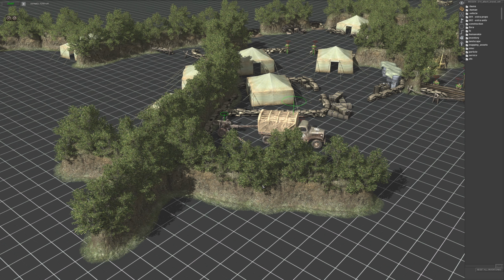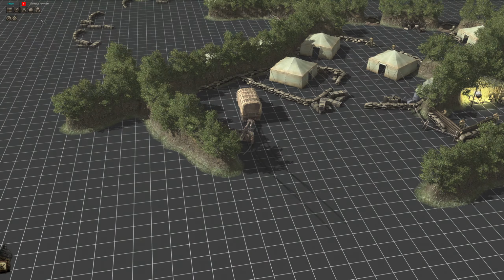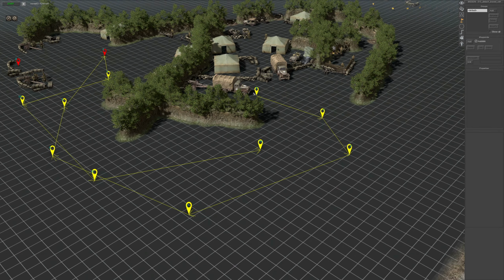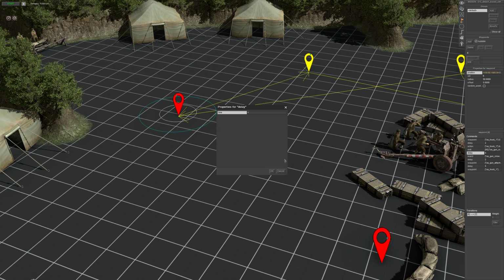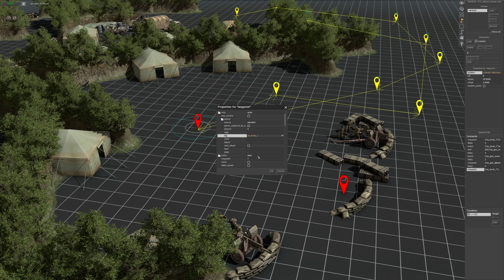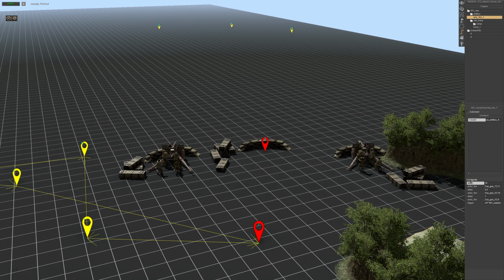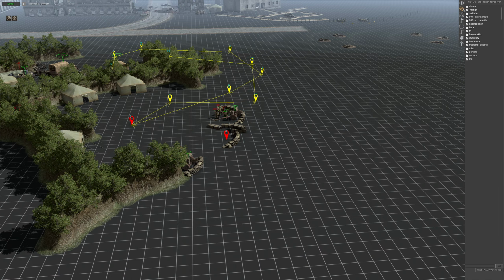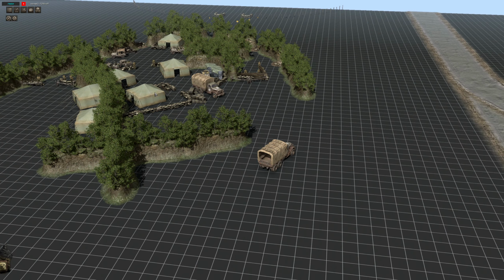How To Attach & Detach Towed Units | Gates Of Hell Gem Editor Tutorials | Ep 38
🎥Title: How To Attach & Detach Towed Units | Gates Of Hell Gem Editor Tutorials | Ep 38

📄Description:
       - Hey everyone! Welcome back to MilkCookiesNGames! We are here today for another tutorial video in Call To Arms: Gates Of Hell Gem Editor!

▶️Current Episode:
       - In this episode, I will show you how to attach and detach towed units. I will also show you how to detach and setup the cannon for firing at a static position.

📌Timestamps:
      - 0:00 - Intro
      - 0:27 - How To Attach Towed Unit
      - 2:07 - How To Detach Towed Unit
      - 3:00 - How to Detach & Setup Gun For Firing

📝What We Covered:
      - How to attach towed emplacement to a vehicle
      - How to detach a towed emplacement from a vehicle
      - How to detach towed unit and setup cannon for firing

Your support helps us create more content like this!